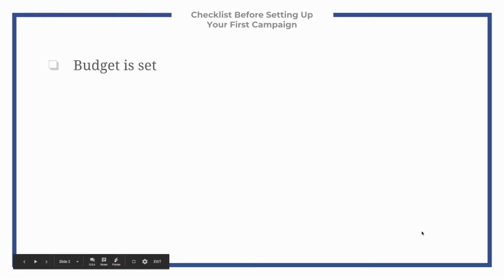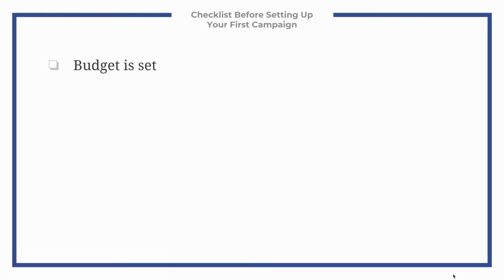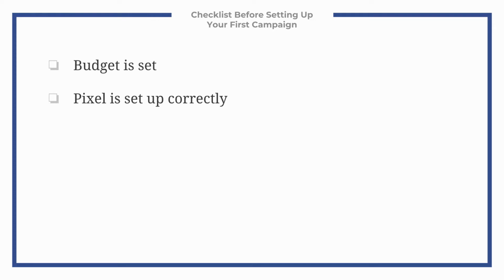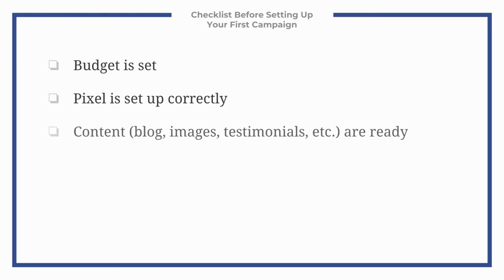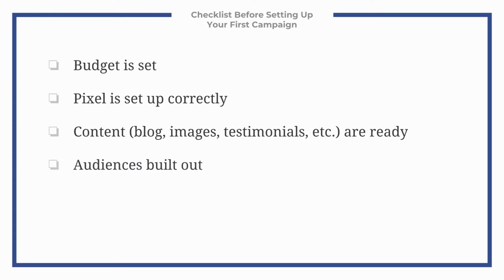Checklist Before Setting Up Your First Campaign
Make sure you have everything set before you launch your first campaign.